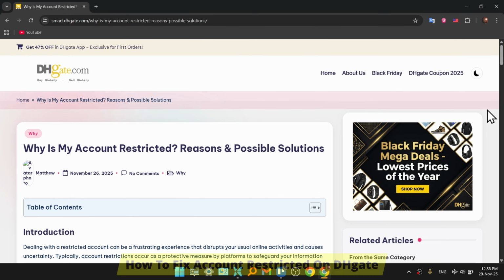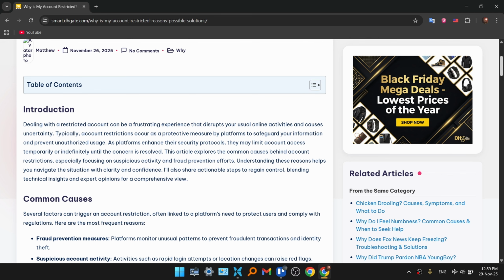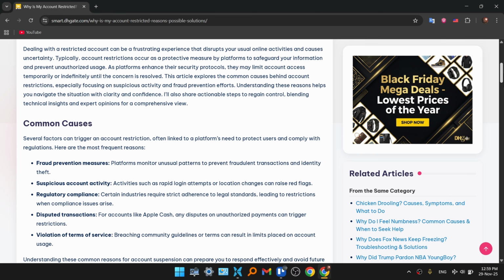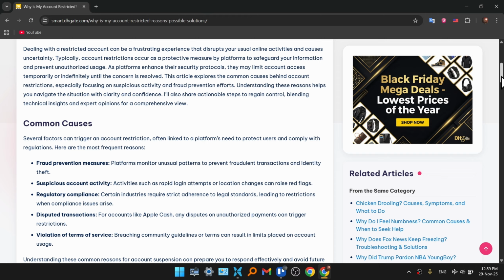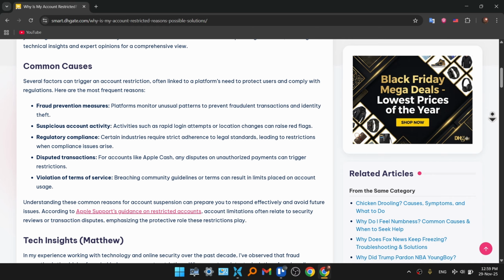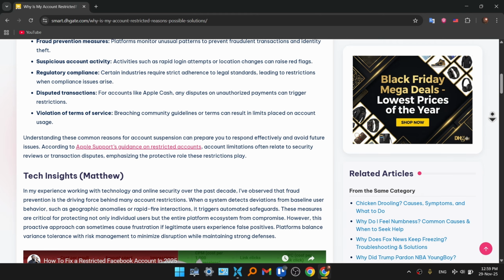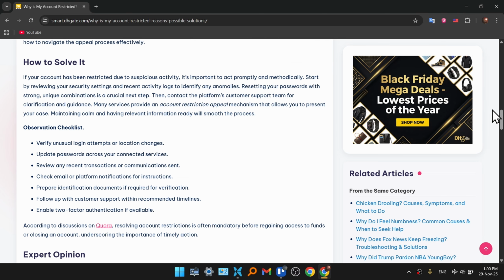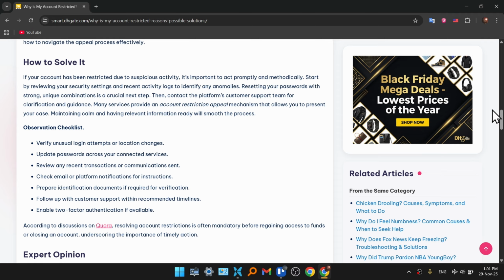How To Fix Account Restricted On DHgate | Updated & Easy Method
How To Fix Account Restricted On DHgate

Looking for a guide on how to fix DHgate access denied? In this video, we'll guide you on how to fix payment verification issues on DHgate.